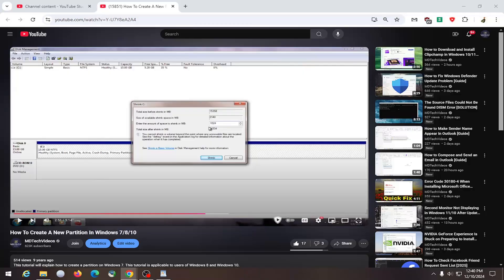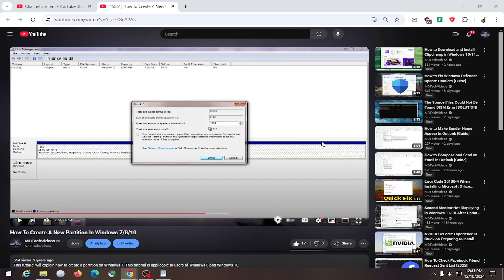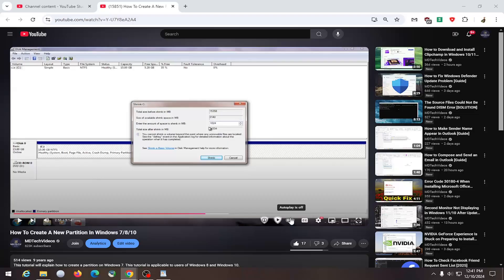How to Turn Off Autoplay on YouTube (2026)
How to Turn Off Autoplay on YouTube (Guide)

Turning off autoplay on YouTube allows you to manually choose your next video, preventing automatic playback of related content. Common issues with disabling autoplay can include browser or app settings not syncing correctly, or YouTube’s autoplay feature being set by default on certain devices. Additionally, autoplay may still be active if the settings are not applied across all platforms, such as when using YouTube on mobile versus desktop. Understanding these potential causes can help you effectively turn off autoplay for a more controlled viewing experience.